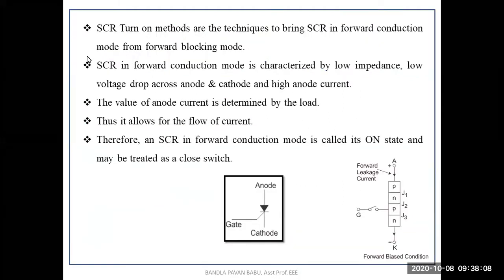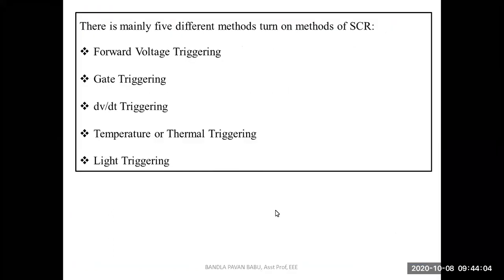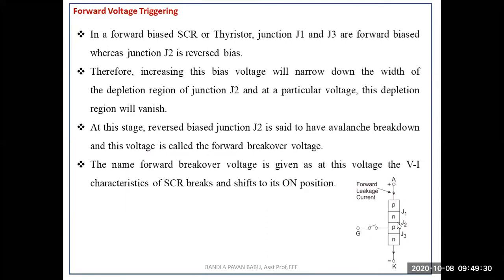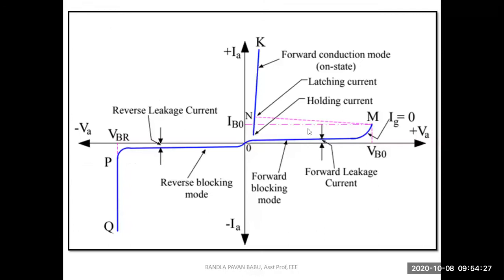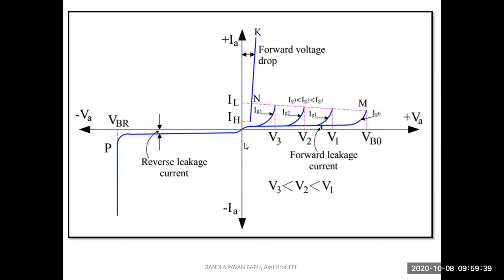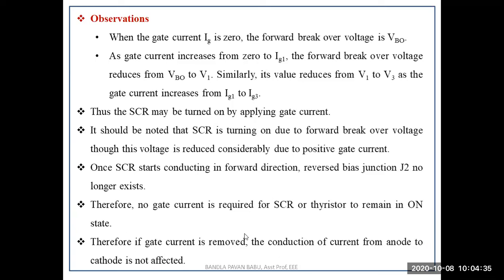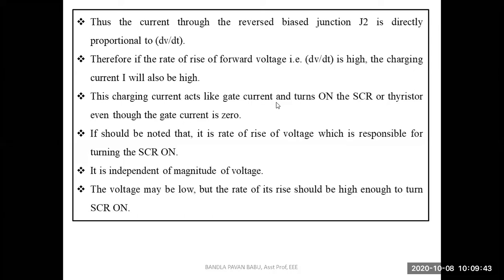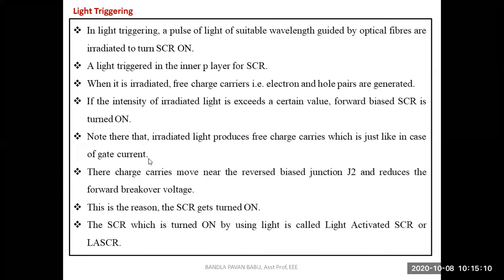SCR Turn On Methods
Thyristor (SCR) Turn ON Methods-Forward Voltage triggering,Gate Triggering,temperature triggering,light triggering,dV/dt triggering.